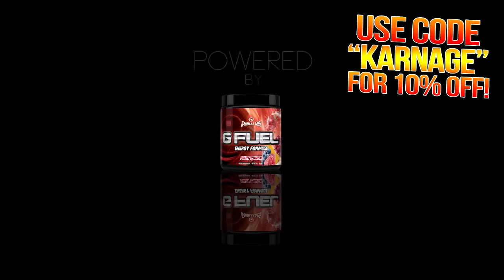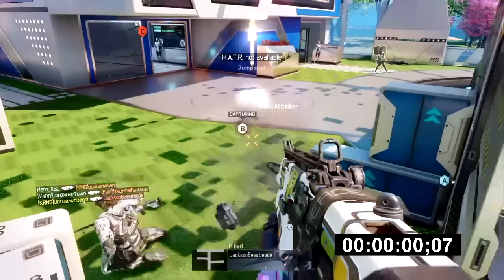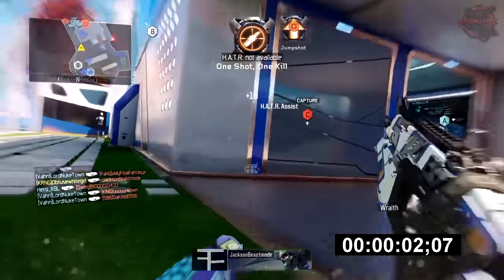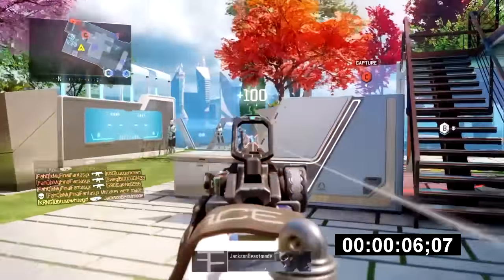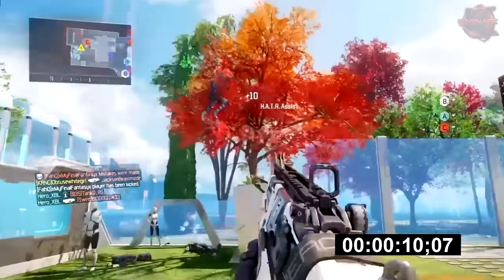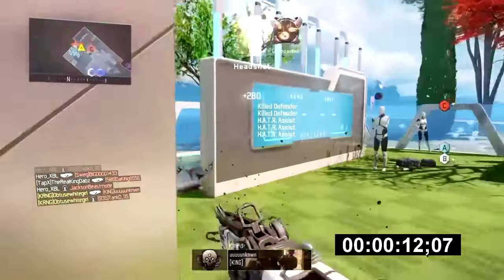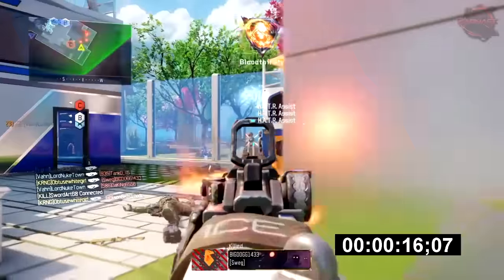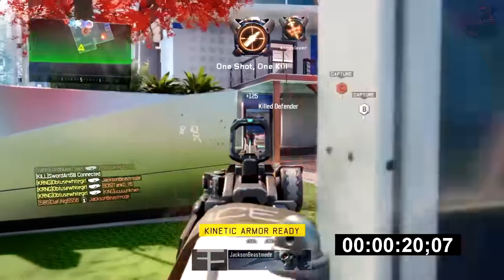BLACK OPS 3: INSANE 60 SECOND NUCLEAR ON NUKETOWN!